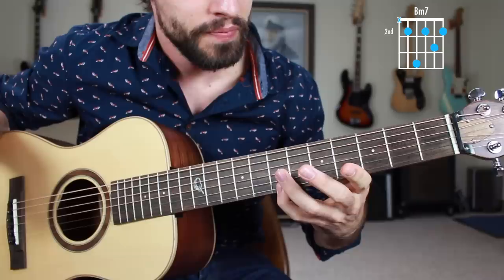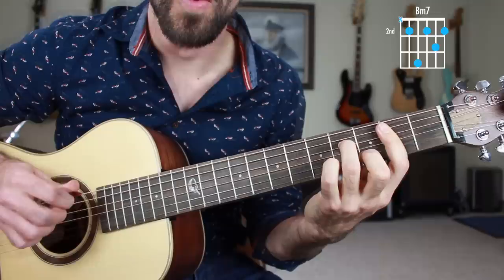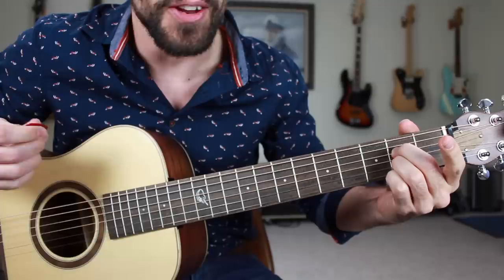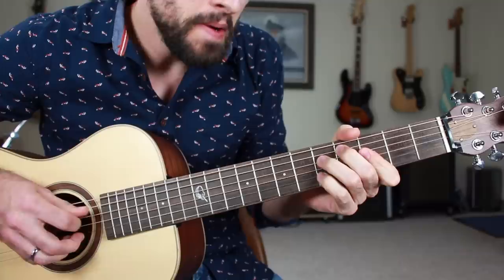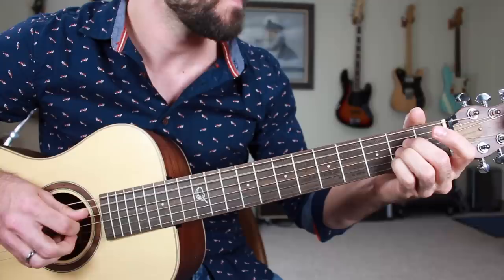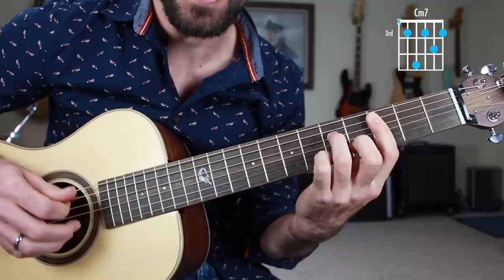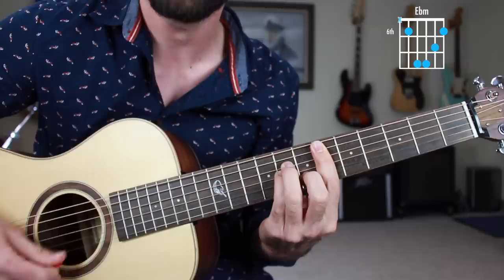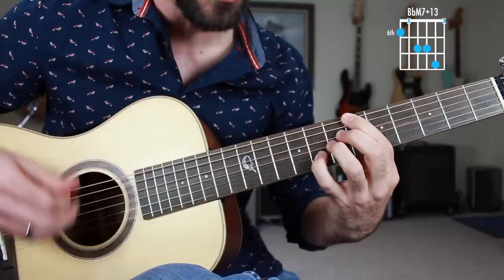How to Play "White Christmas" - Jazzy Acoustic Guitar Lesson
and enjoy over 600 video lessons with tabs, chord sheets and more!

Hello friends,
and welcome to another by request song tutorial. In today's session we will be using the Bing Crosby classic "White Christmas" as a template for learning jazzy chord forms and licks. Let's get started!